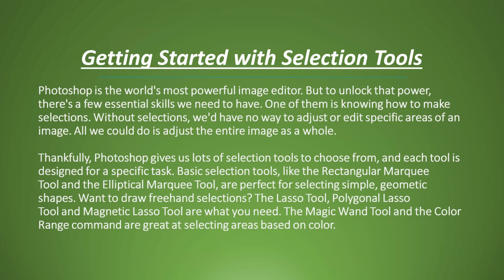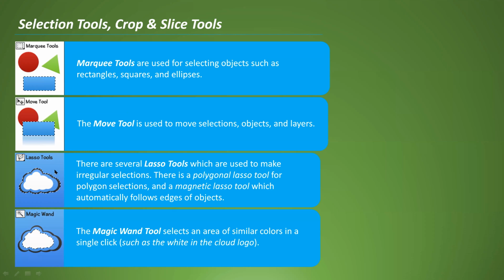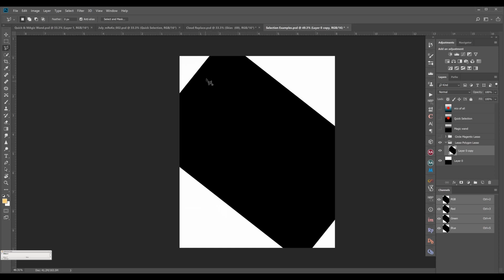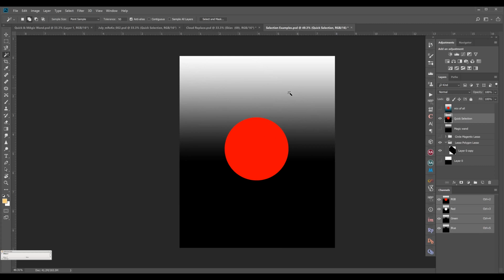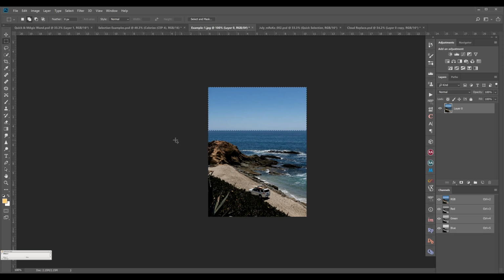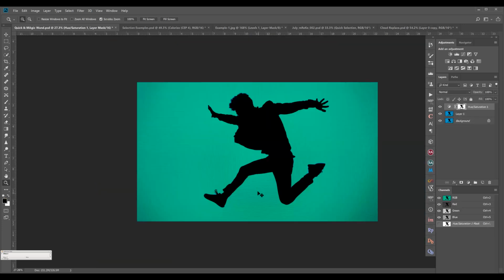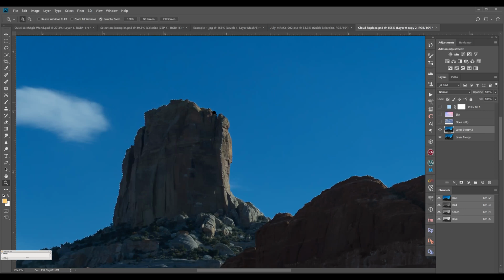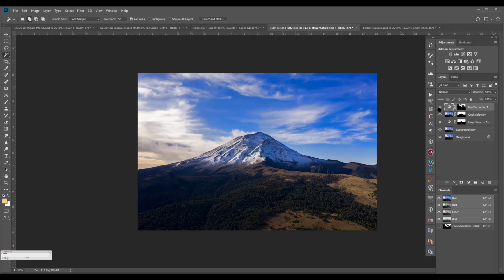Introduction to Photoshop Selection Tools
By Michael Tino on 4th Sept 2020